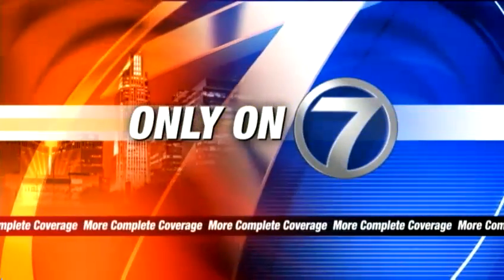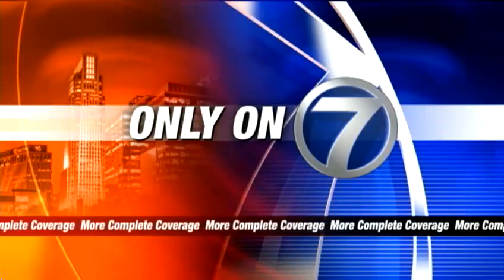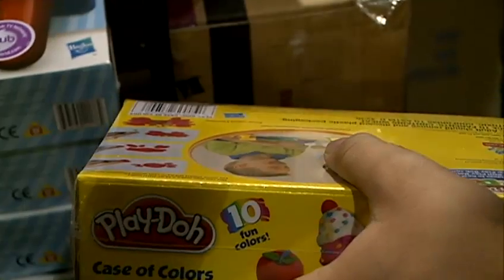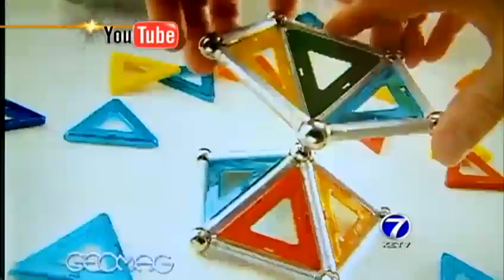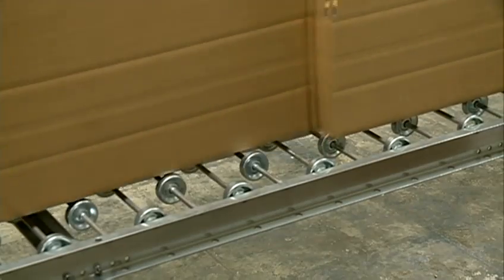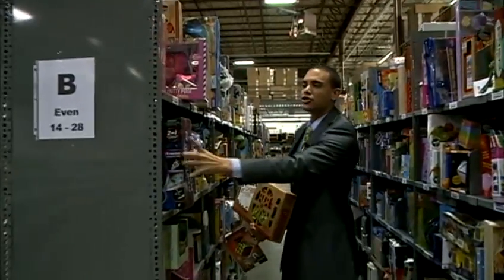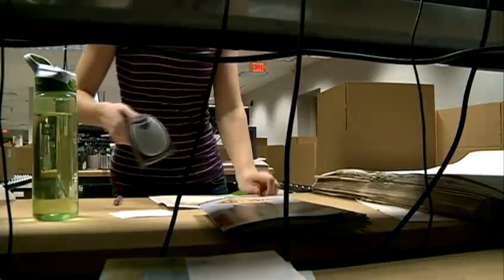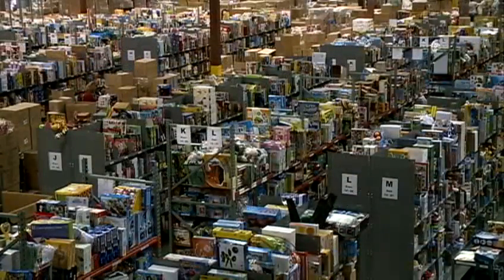Fat Brain Toys on overdrive for holidays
An Omaha toy operation is on overdrive to keep up with the holiday demand.